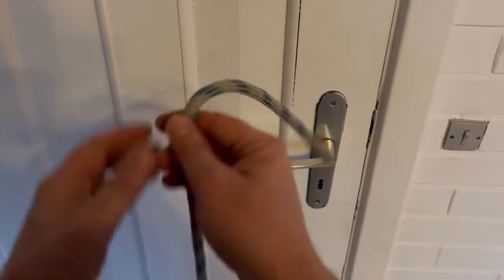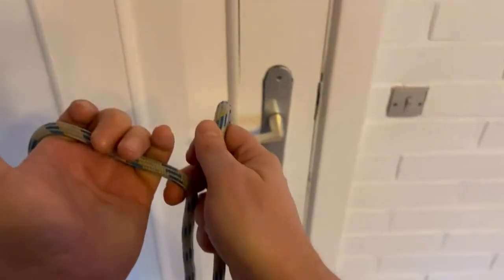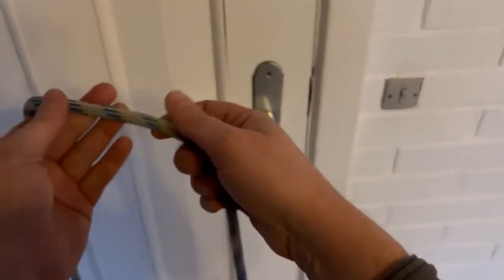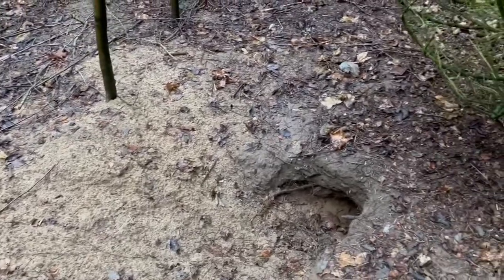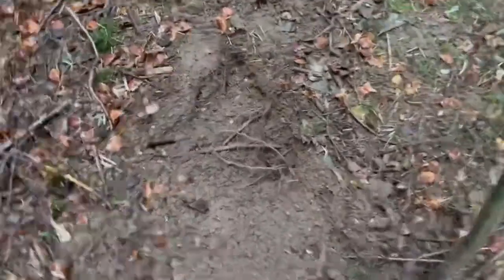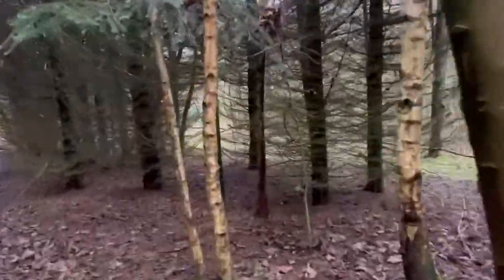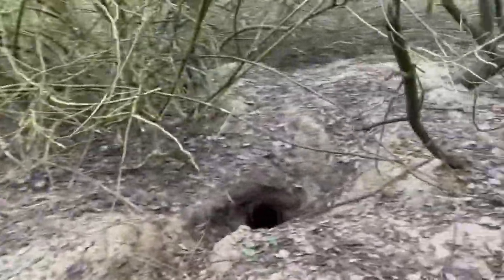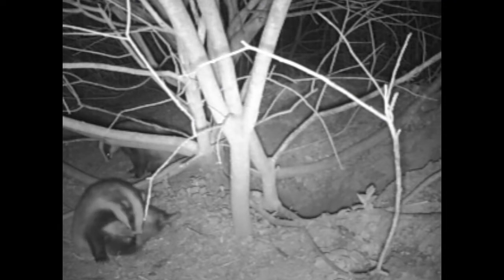Sailing Skylark Episode 03 Bowline and Badgers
How to tie a bowline knot, how to undo a bowline knot, followed by a tour of the badger sets in the forest and video taken of the badgers on a wildlife camera. Enjoy!